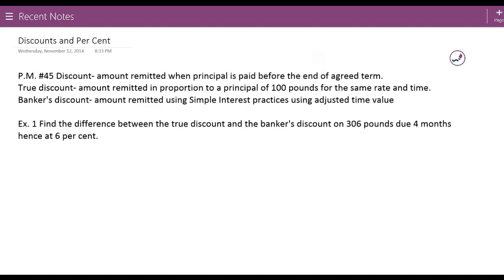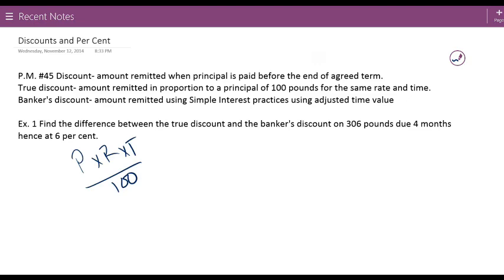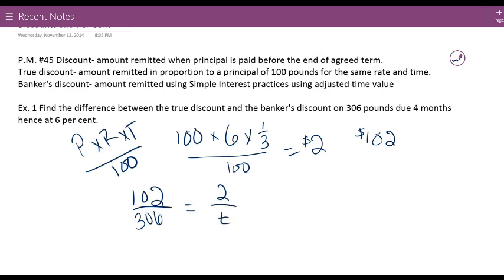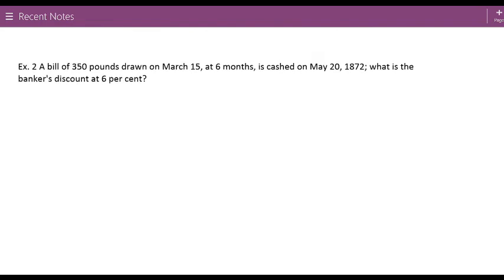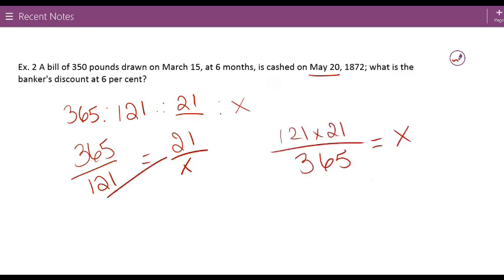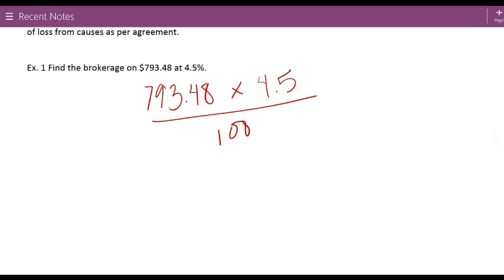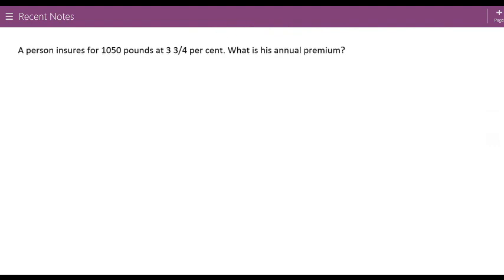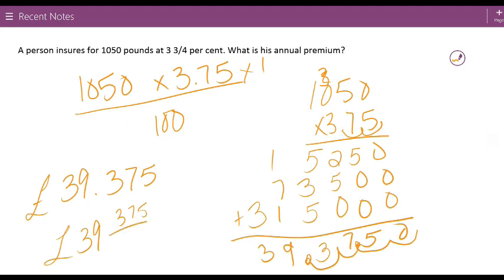Discount and Percent